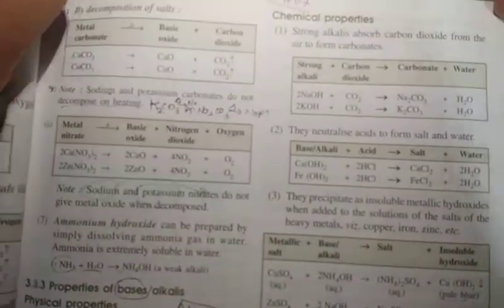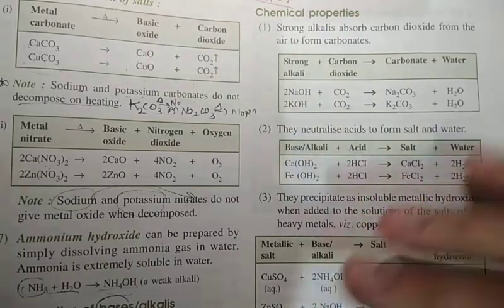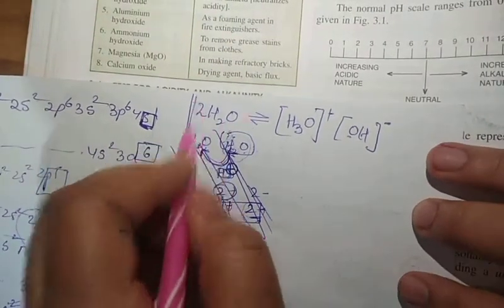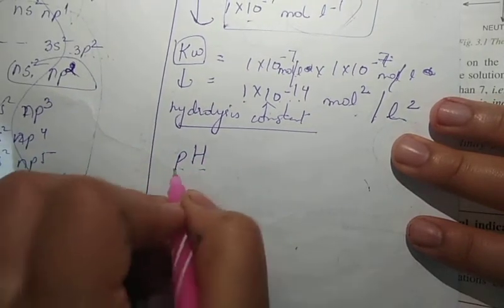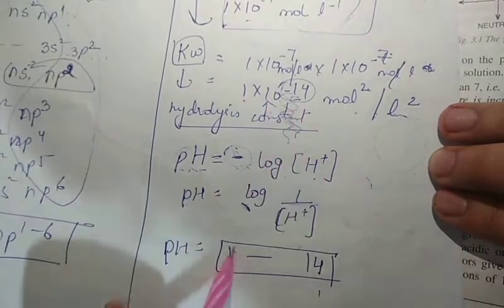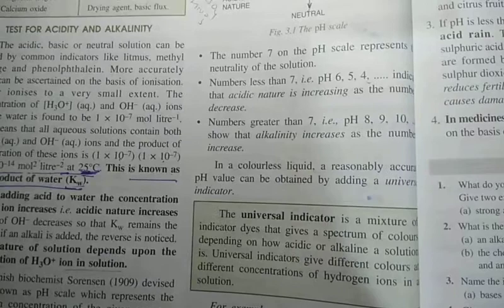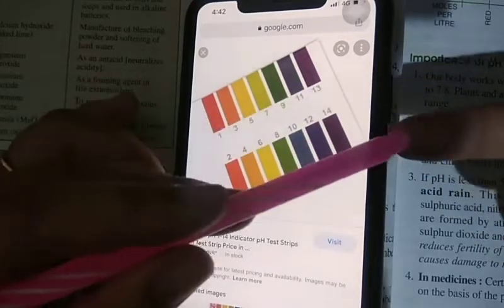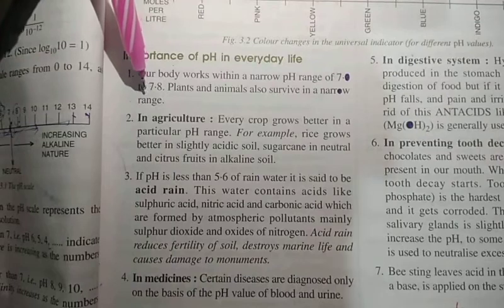ICSE Class 10 Chemistry Ch 3 Chemical properties of acids